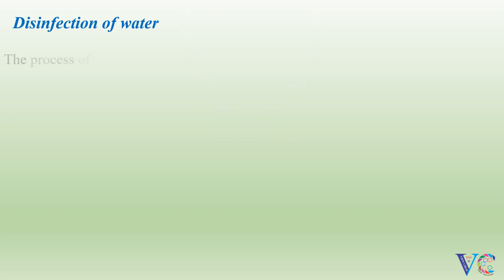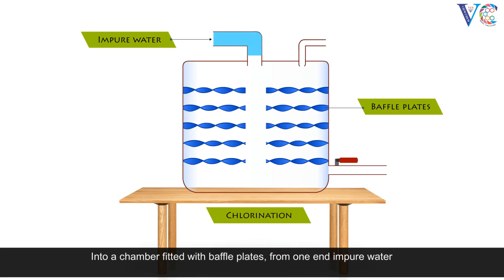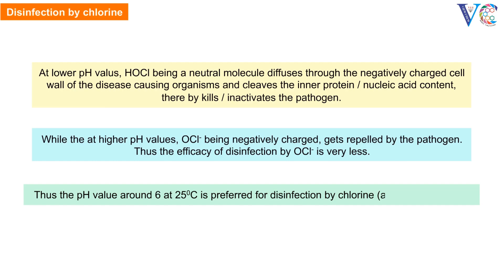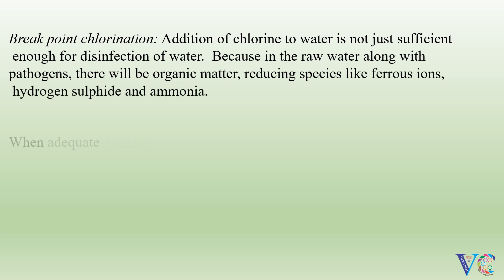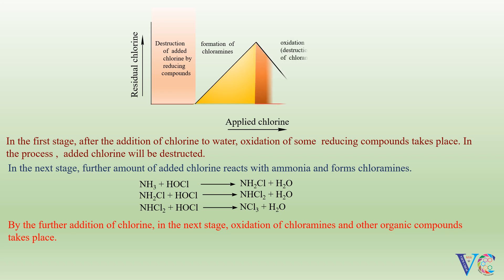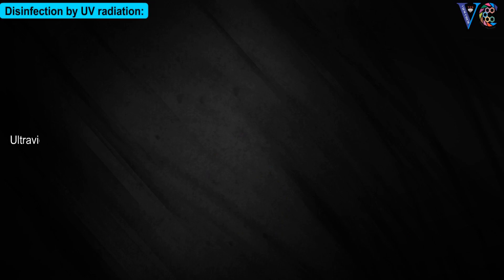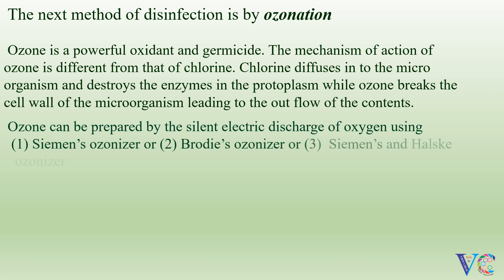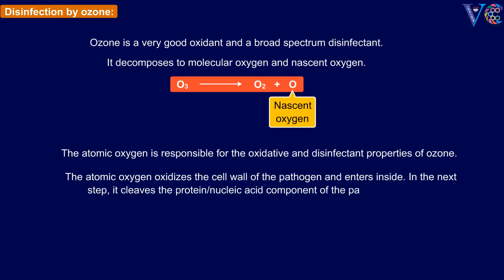Purification of water (disinfection of water for drinking purpose)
This animation video  explains about various methods of disinfection of water like chlorination, exposure to ultraviolet radiation and ozonation  .  This video is useful for the students of FIRST YEAR OF ENGINEERING COURSE , (10 + 2) level,   first year of bachelor's degree in science, students of applied chemistry/industrial chemistry  and for the students preparing for competitive examinations like IIT JEE/NEET etc.,